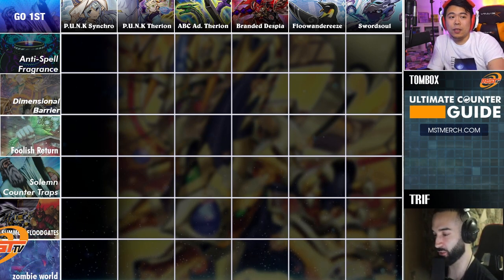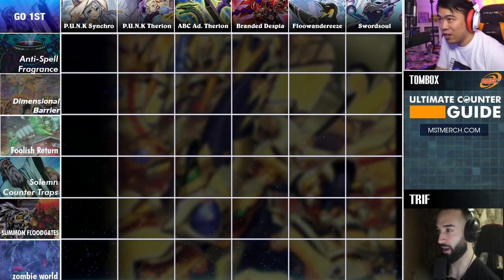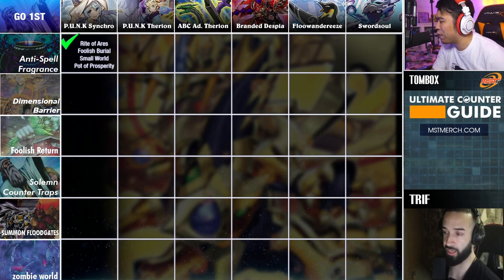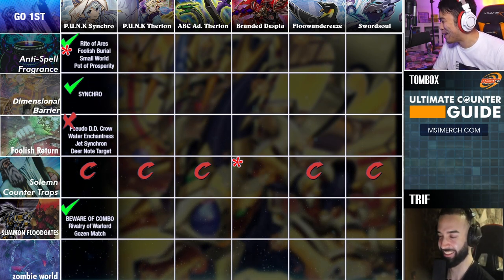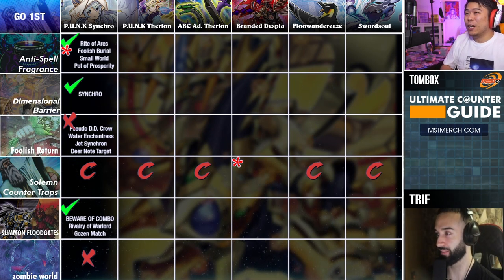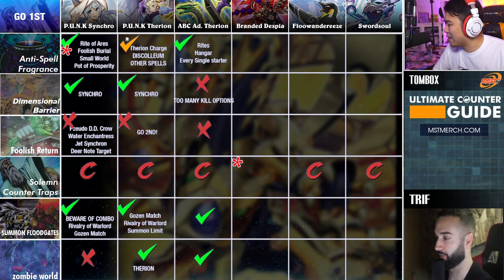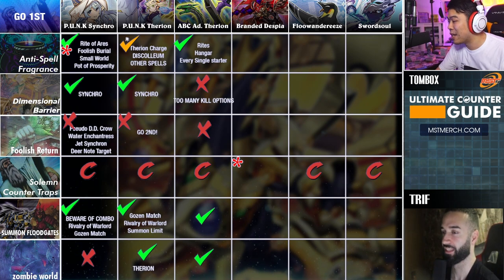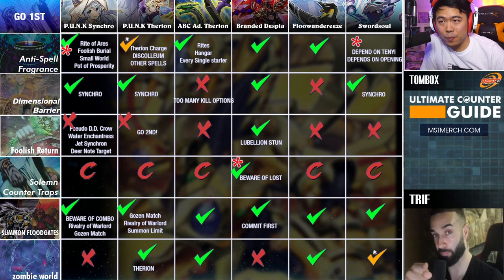THE ULTIMATE YU-GI-OH! GO 1st GUIDE ON THE PLANET Ft. @MSTTV - June 2022